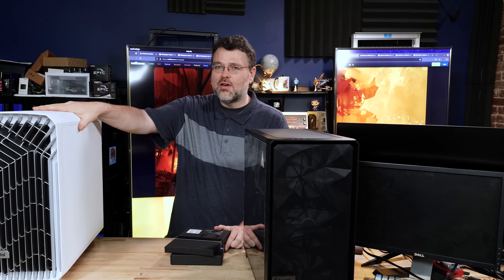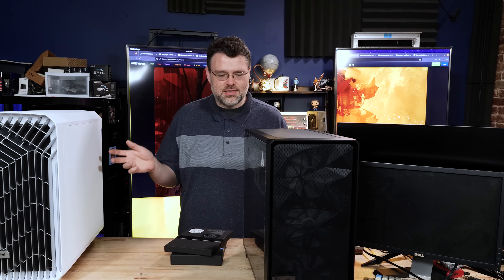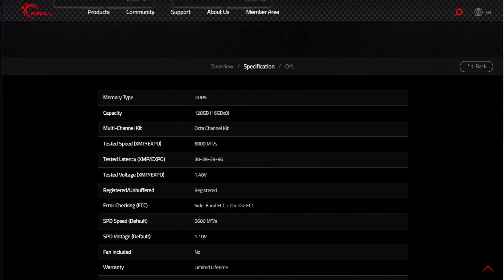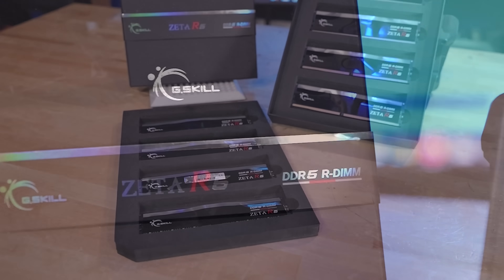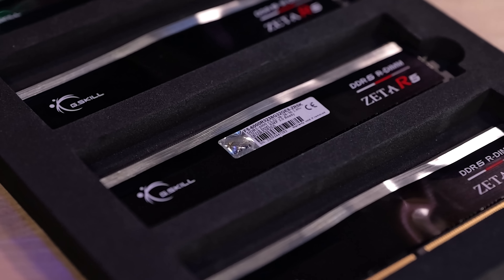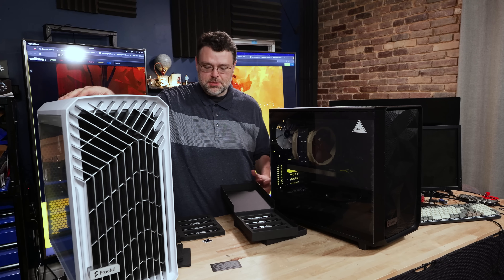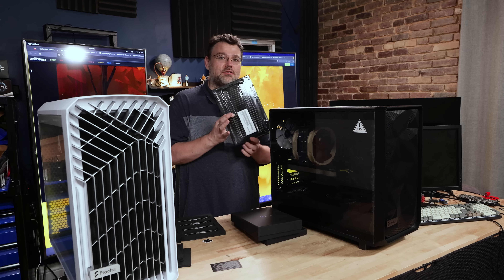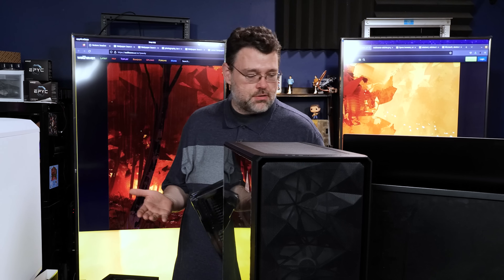HEDT is back? G.Skill Zeta R5 DDR5-6000 8 Channel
Not all memory is the same. For example, my memory of my dream last night differs from that of the flying spaghetti monster that shared my mind while I slept.
This video covers some of the differences between server and workstation memory, why you should pay attention to model numbers, and discusses the future of DDR5!

Check us out online at the following places!

Intro Music: "Lively" by Zeeky Beats